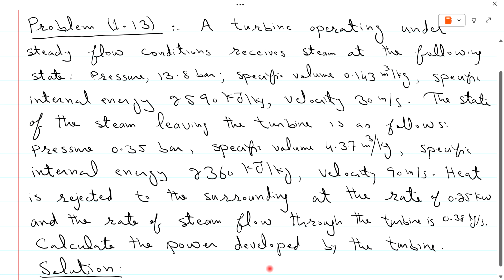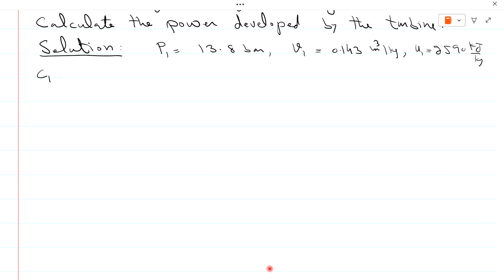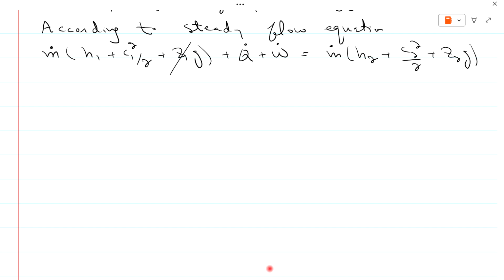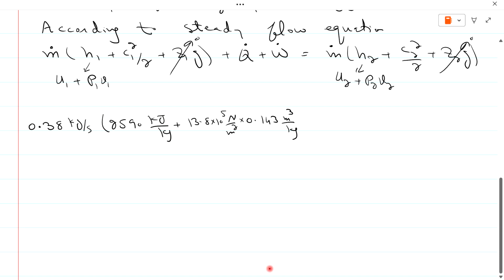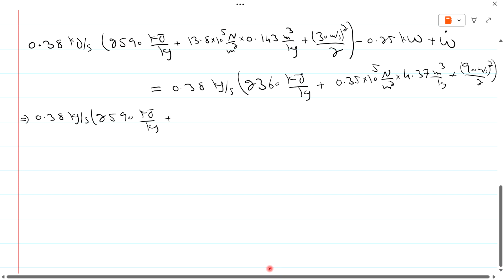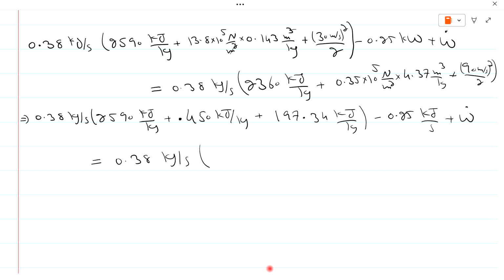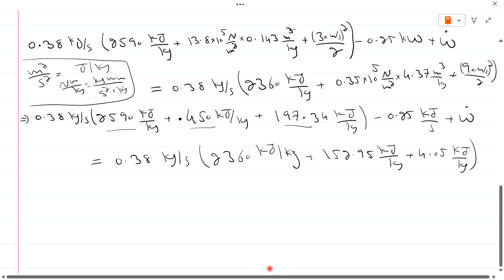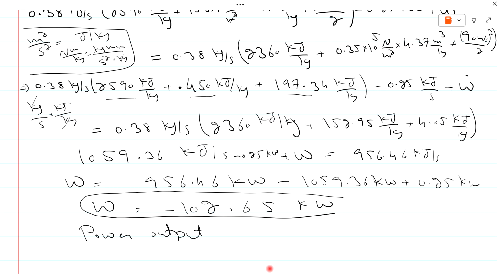Calculate the power developed by the turbine [Problem 1.13] Applied Thermodynamics by McConkey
Problem 1.13: A turbine operating under steady-flow conditions receives steam at the following state: pressure 13.8 bar, specific volume 0.143 m^3/kg, specific internal energy 2590 kJ/kg, velocity 30 m/s. The state of the steam leaving the turbine is as follows: pressure 0.35 bar, specific volume 4.37 m^3/kg, specific internal energy 2360 kJ/kg, velocity 90 m/s. Heat is rejected to the surrounding at the rate of 0.25 kW and the rate of steam flow through the turbine is 0.38 kg/s. Calculate the power developed by the turbine.
Problem (1.13),
Work Input,
Compression stroke,
Thermodynamic Work,
Isothermal Process,
Linear Law,
McConkey,
PV diagram,
Work Done,
Work Done by the system,
Reversible Process,
Problem in Thermodynamics,
Thermodynamics Work,
Problems,
Reversibility,
Thermodynamic cycle,
Applied Thermodynamics,
McConkey,
Calculate state of Internal energy,
Gain,
Loss,
Work dome,
Power developed by the turbine,